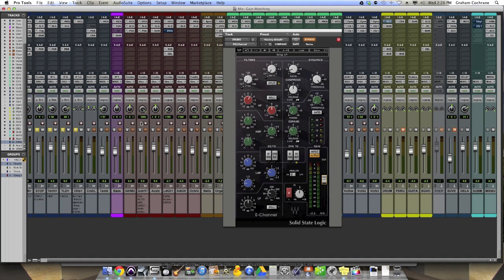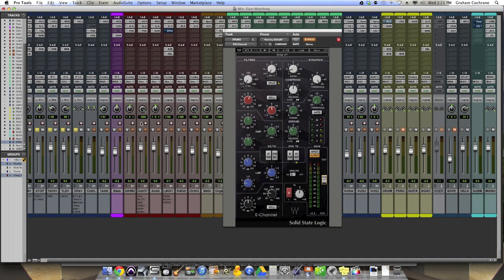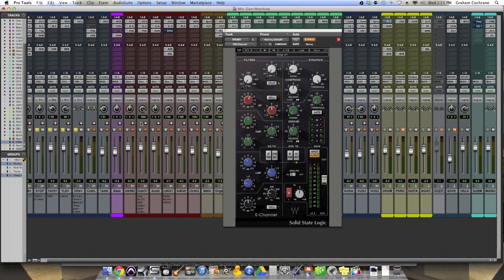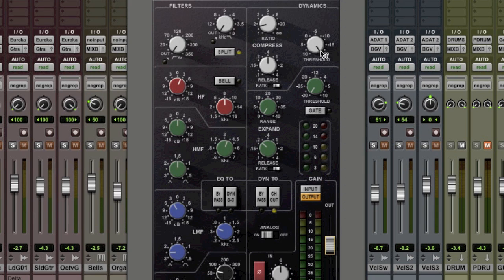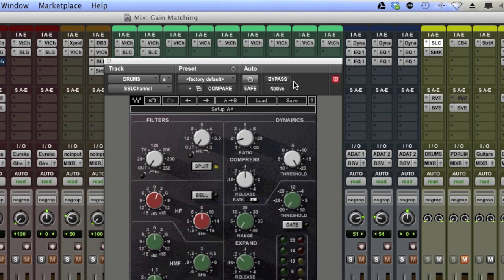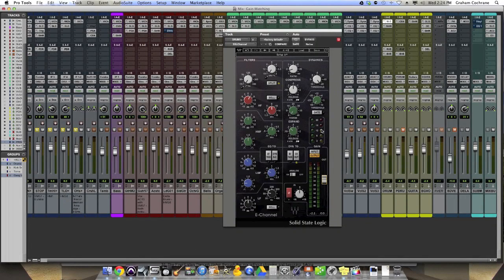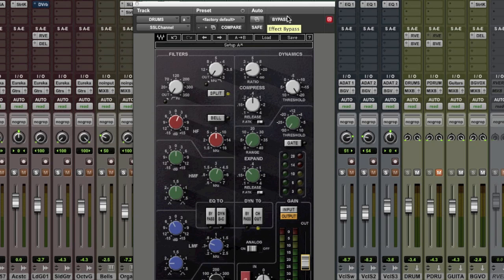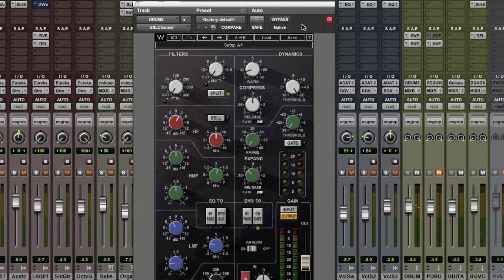Gain Matching Plugins: 5 Minutes To A Better Mix III - TheRecordingRevolution.com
Part 13 of 31 - Don't be fooled by your plugins making your tracks louder. You need to gain match before you can decide whether your settings are helping or hurting the track.